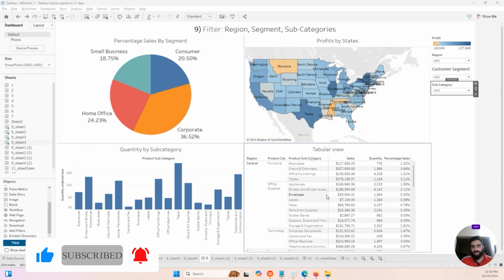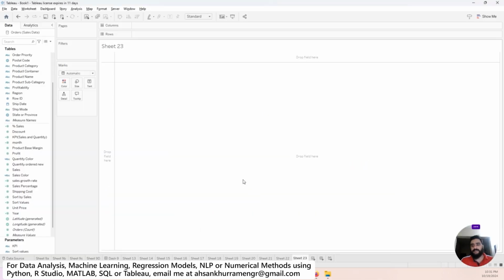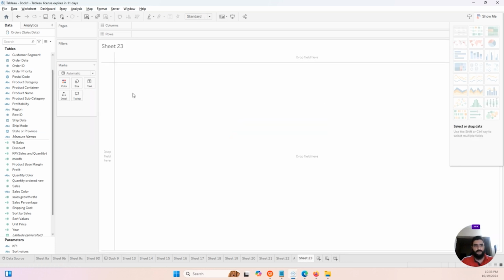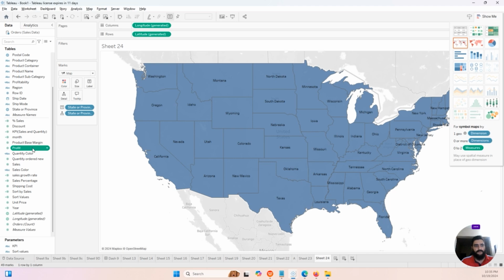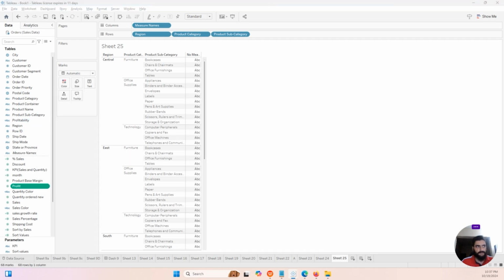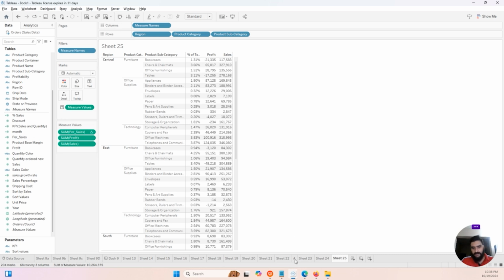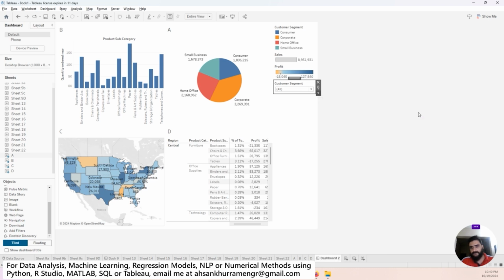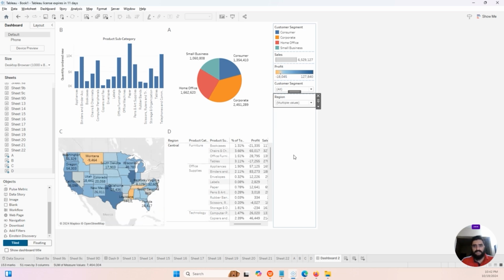Add Filters to Tableau Dashboard | Create Pie Charts, Map Charts, and KPI Dashboard from Scratch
In this Tableau tutorial, we'll dive into the process of enhancing your dashboards with interactive filters, focusing on customer segmentation and regional drop-down filters.

Whether you're a beginner or looking to refine your Tableau skills, this step-by-step guide will walk you through creating powerful pie charts, map charts, and KPI dashboards.

You'll learn how to:
- Create a pie chart to visualize your data proportions
- Design a map chart for geographical insights
- Sort Tableau data to make your analysis more structured and intuitive
- Build a KPI dashboard to track key performance metrics effectively
- Add customer segmentation drop-down filters for personalized insights
- Incorporate regional drop-down filters to enhance data interactivity

This tutorial is perfect for data analysts, business intelligence professionals, and anyone looking to improve their Tableau dashboard design.

By the end of this video, you'll be able to create dynamic, user-friendly dashboards that allow for real-time filtering, helping you make better data-driven decisions.

If you're ready to take your Tableau skills to the next level, hit the play button and start learning today!